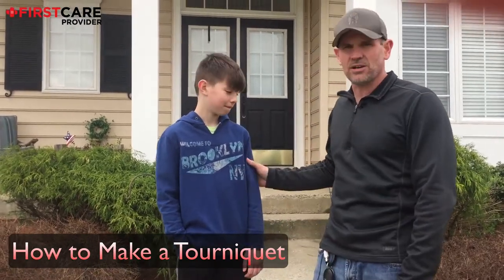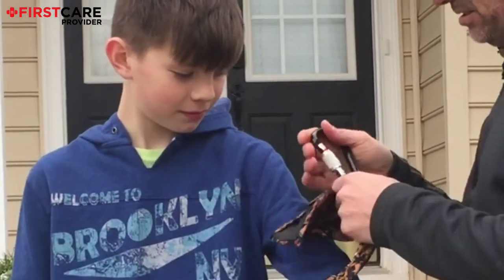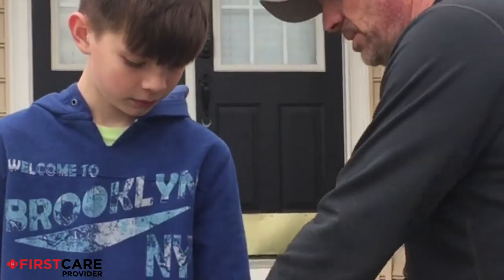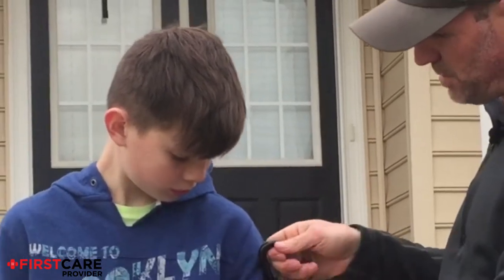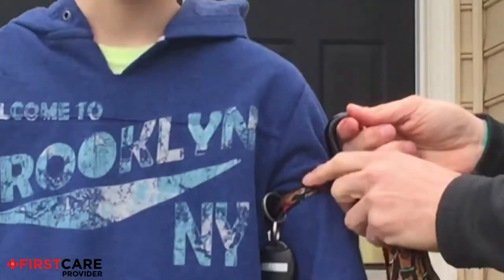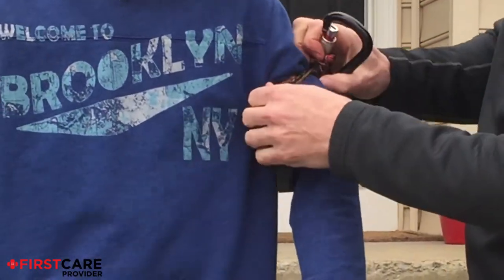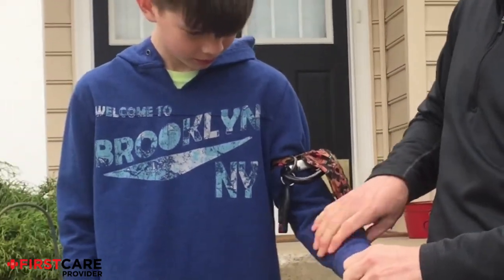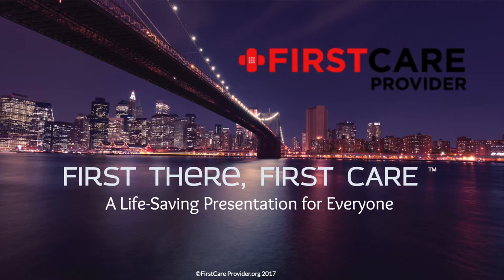How to make a tourniquet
Simple process to create an improvised tourniquet. Read the full blog here